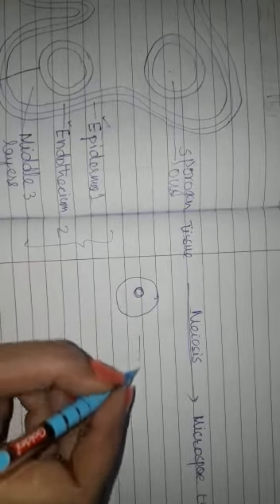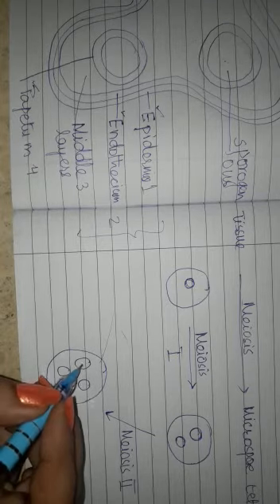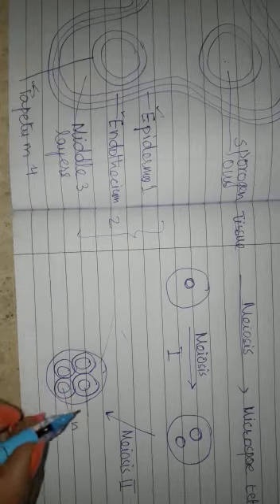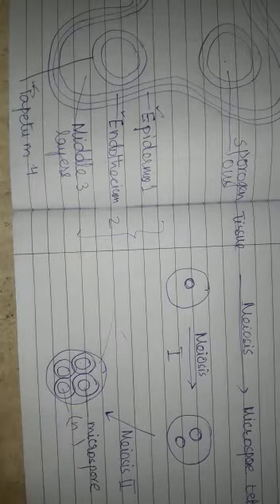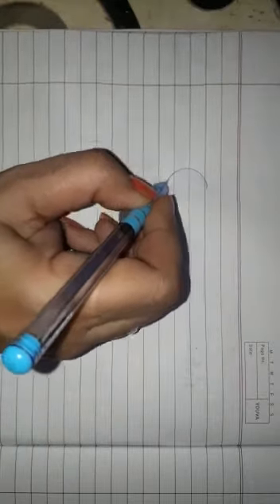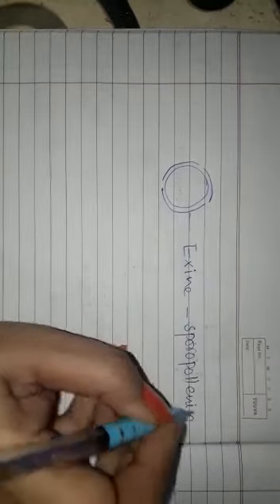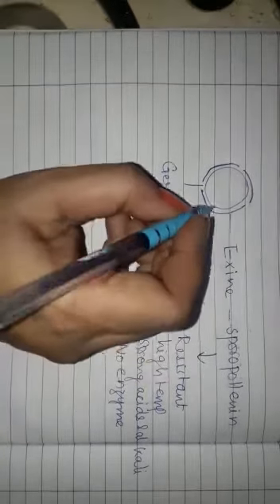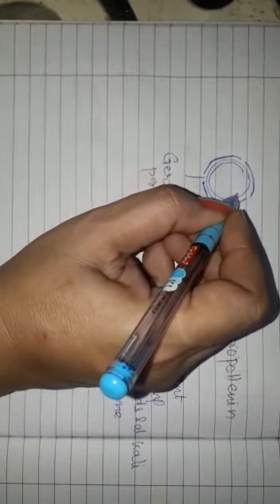Sexual reproduction in flowering plants part 5/22: tapetum and microsporogenesis